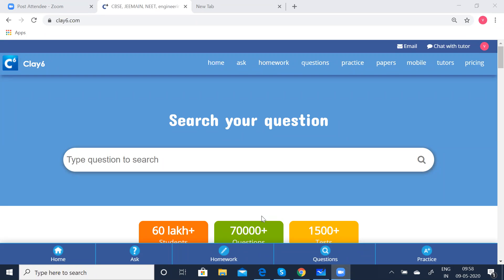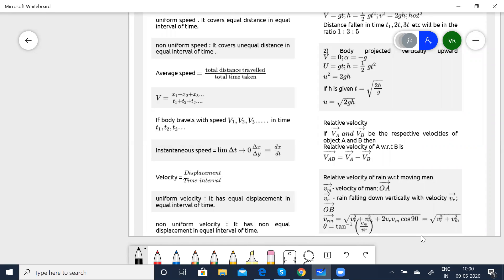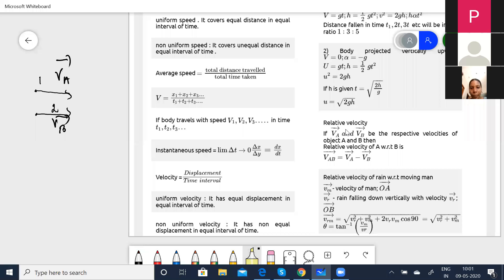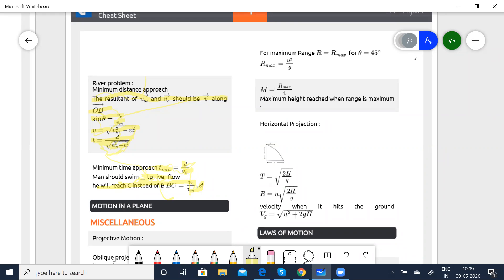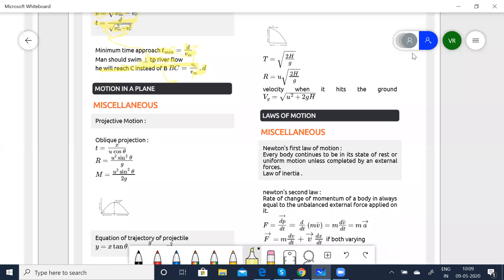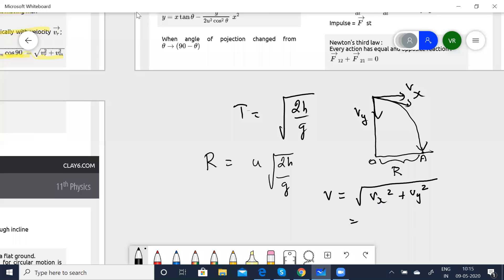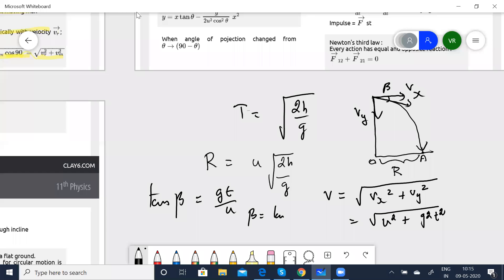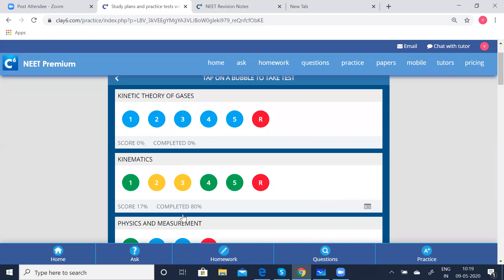NEET - Physics - Motion in a plane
This video is part of a crash course for the NEET exam. This covers Motion in a plane chapter in Physics.